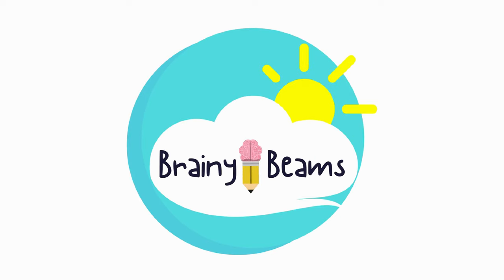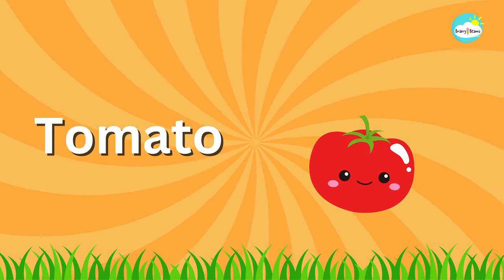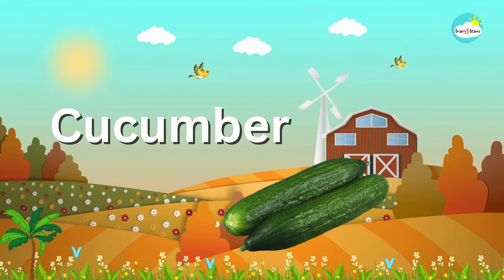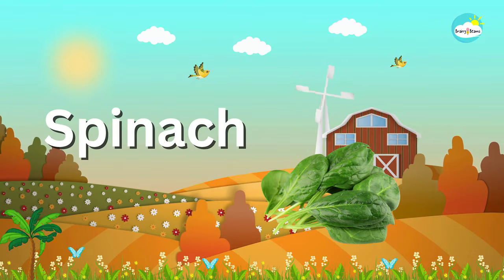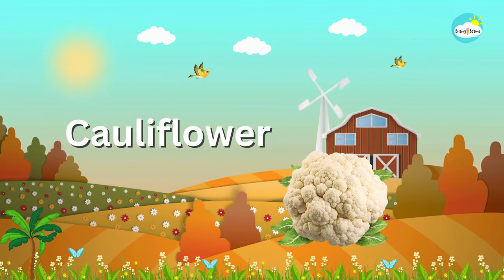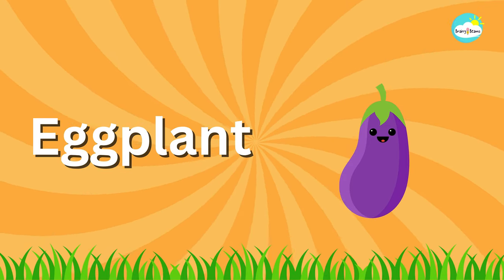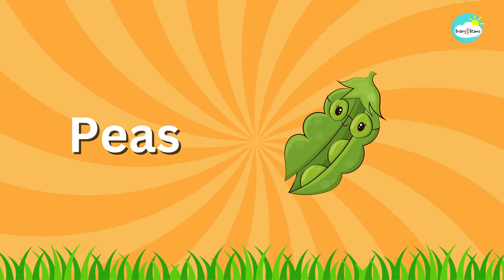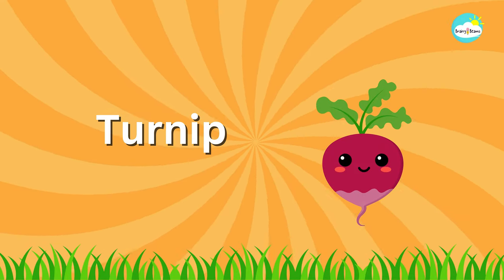Vegetable Names with Pictures | Learning for Kids and Toddlers | English Vocabulary | Baby Learning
Join us for a vegetable adventure with BrainyBeams!  Let's make learning fun as we explore the world of colorful and tasty vegetables. Perfect for kids and toddlers, this video will introduce them to their new veggie friends, making healthy eating exciting!